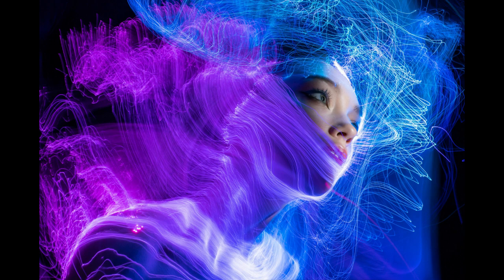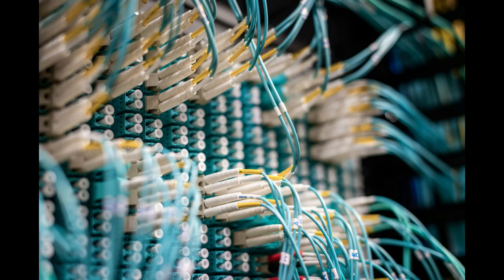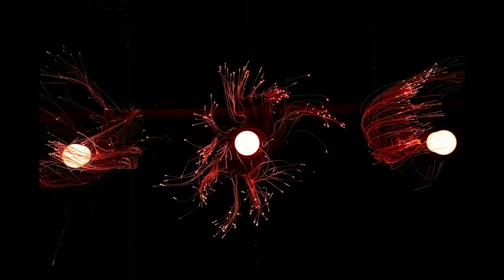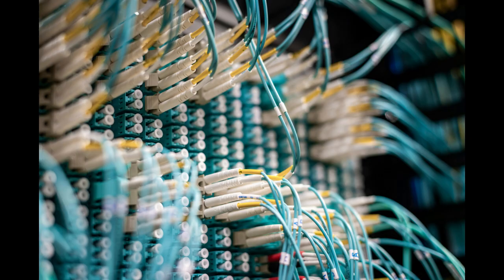How to Start a Fiber Optic Business | Complete and Easy to Follow Guide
The fiber optic business is at the heart of modern connectivity, offering high-speed data transmission to homes, businesses, and infrastructure projects. As demand for faster internet and reliable networks grows, starting a fiber optic business becomes a potentially lucrative venture. Thanks to the power of free AI tools, many foundational tasks such as planning, analysis, and marketing can now be done efficiently and at minimal cost. Here is a step-by-step guide on how to start a fiber optic business using free AI tools.